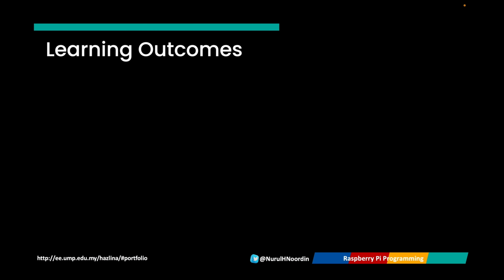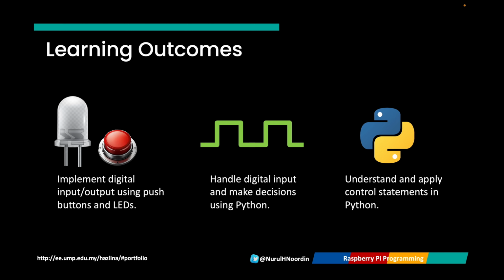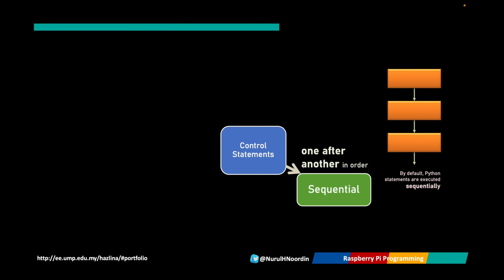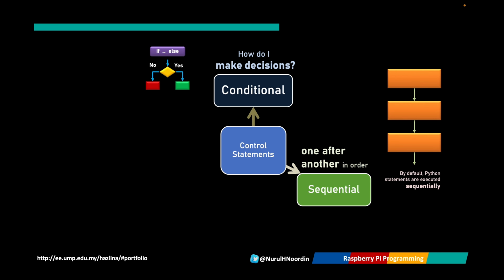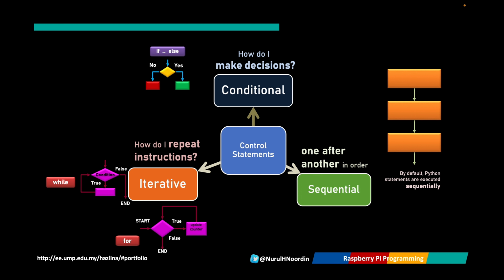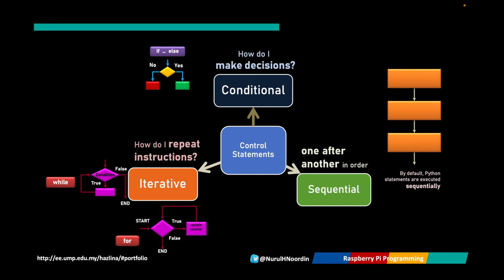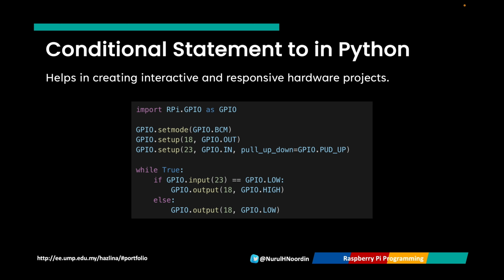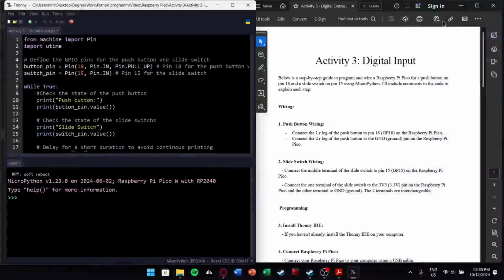MC3 Ch2 - Control Flow (Raspberry Pi Programming)